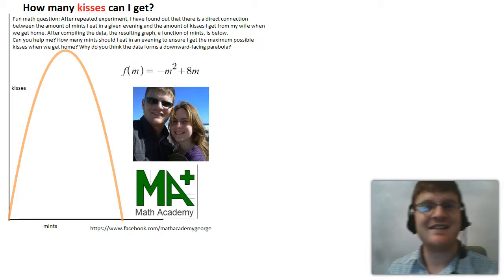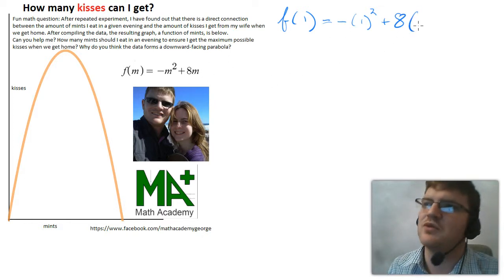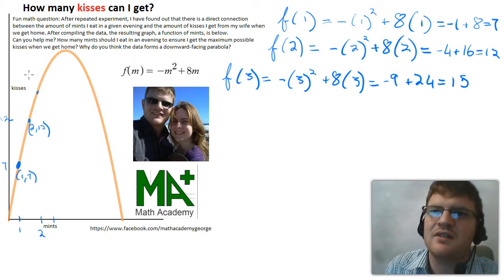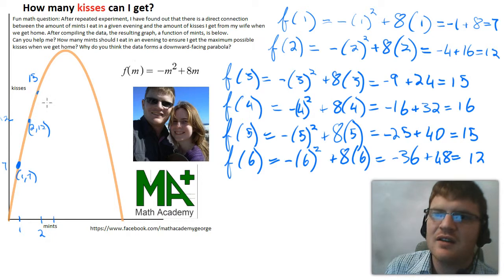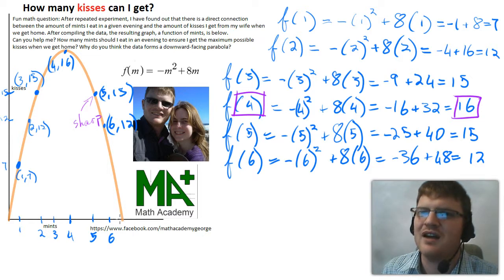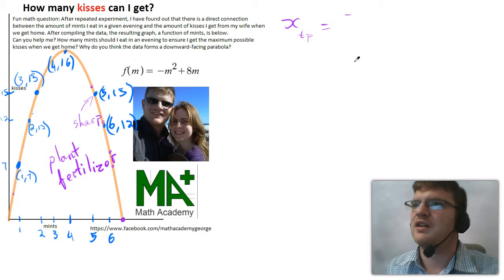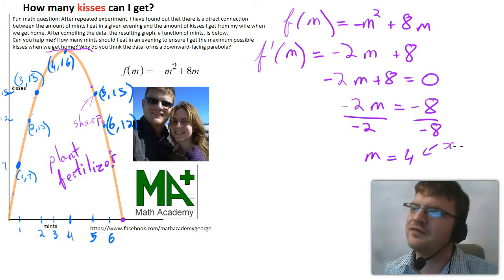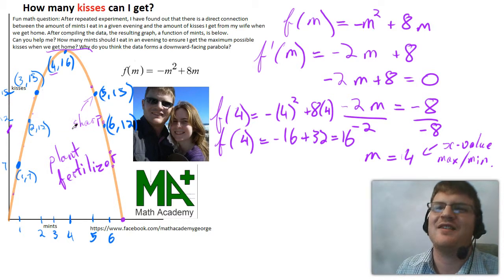Functions - Mints and Kisses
This is a fun mathematics problem I put together. It shows how mathematics can be applied to interpret real-world phenomena and how that data can then be used to make decisions.